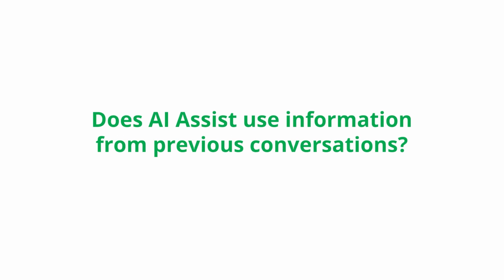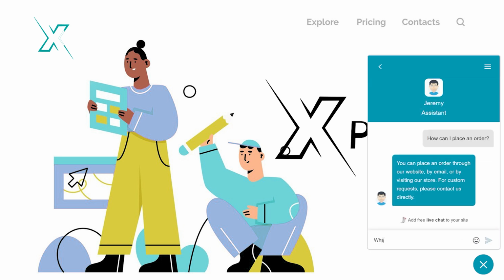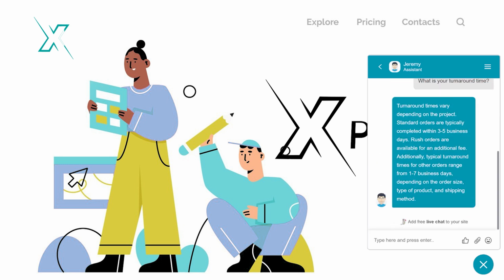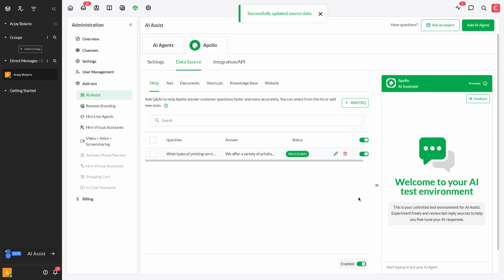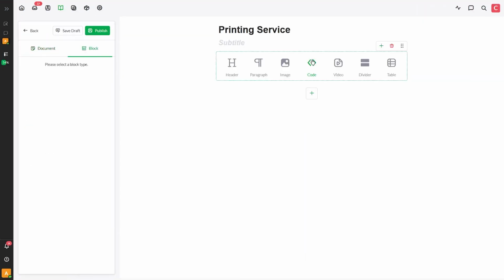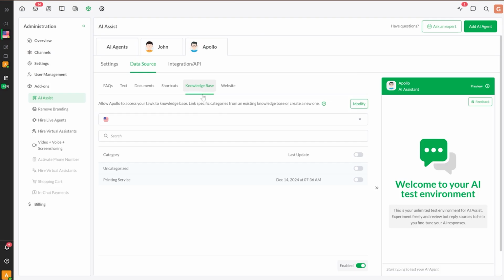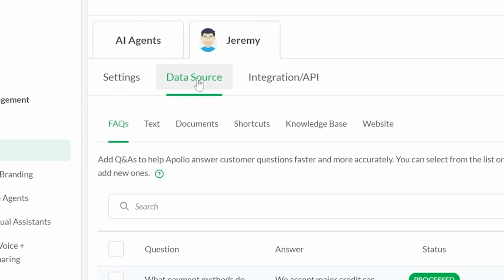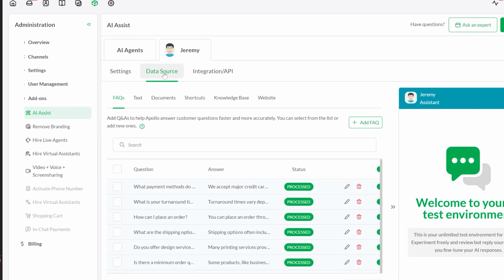Does AI Assist use information from previous conversations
In this video, learn why AI Assist does not retain or use information from past conversations, ensuring customer confidentiality and data security. While this feature isn’t currently available, discover effective ways to manage recurring FAQs and create consistent, accurate responses using the Knowledge Base feature.

Here’s what you’ll learn:
✅ Why AI Assist operates independently for each conversation.
✅ How to use chat history and Knowledge Base for recurring queries.
✅ Tips for enhancing AI Assist with external data sources while maintaining confidentiality.

🔗 Want to know more? Visit our AI Assist Academy or schedule a free consultation with an AI Specialist today